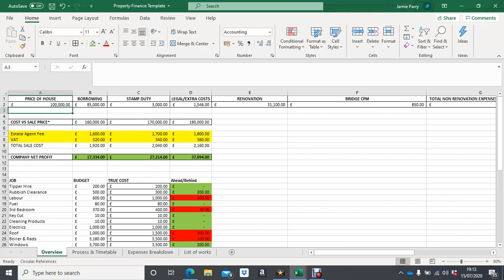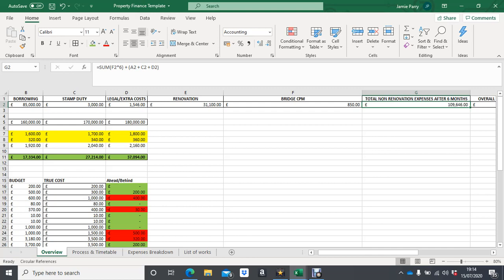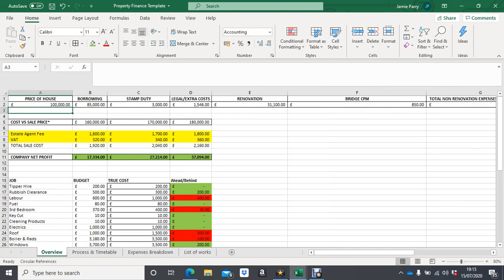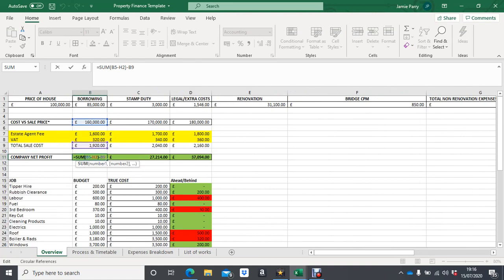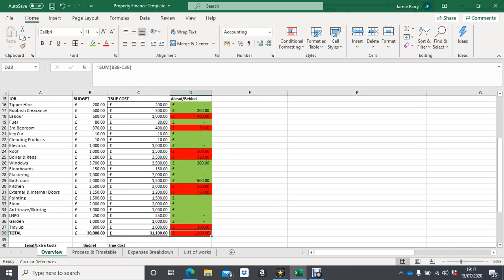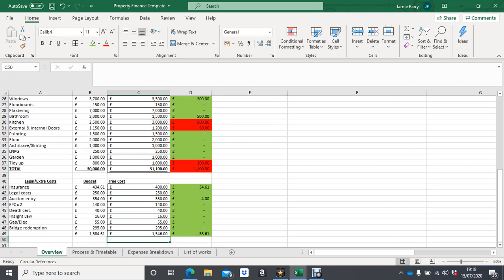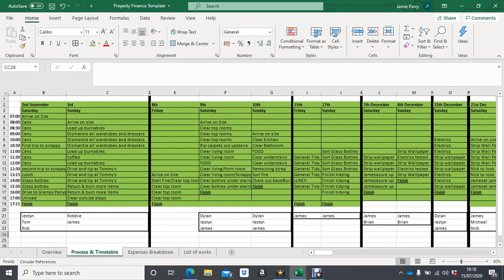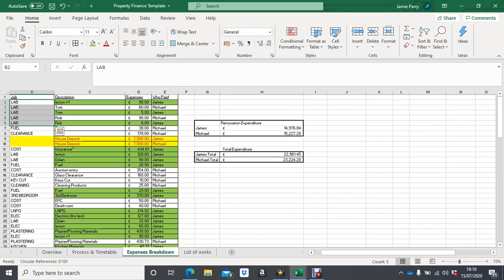Understand your property finances | How much does your house owe you?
A step by step tutorial on using excel spreadsheets to track your property figures and understand profit vs expenditure. A must watch for anyone buying to flip, or let. You will be able to work out exactly how much money your property owes you and where those expenses have been incurred.

It is also important to track your time spent at the property to help improve future projects.